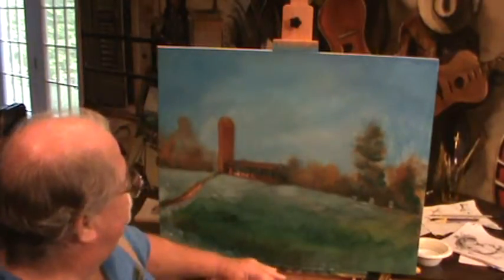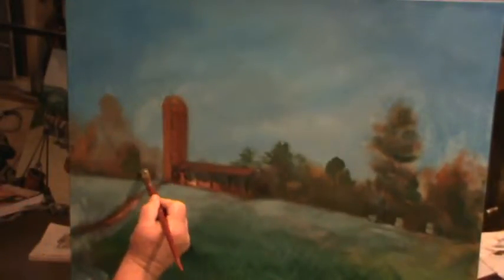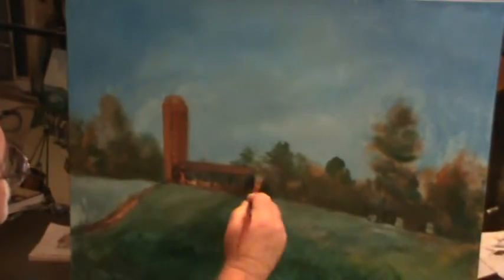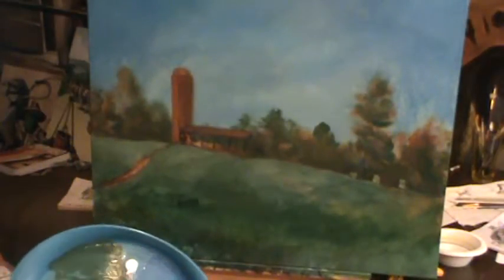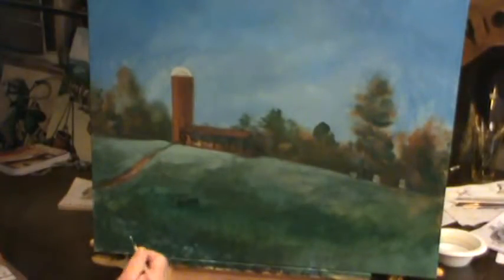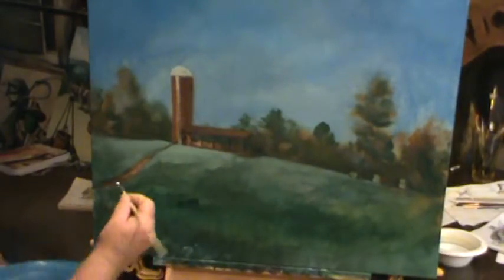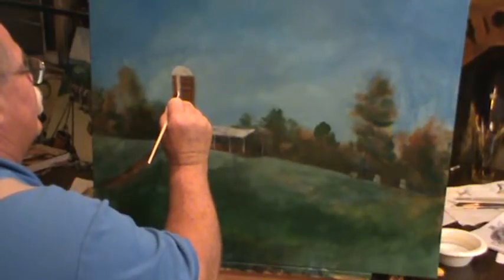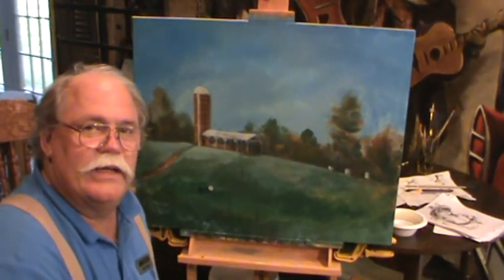swanson silo 9.mpg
ralph miller 9th in series swansons silo